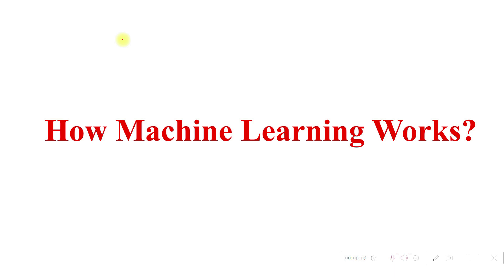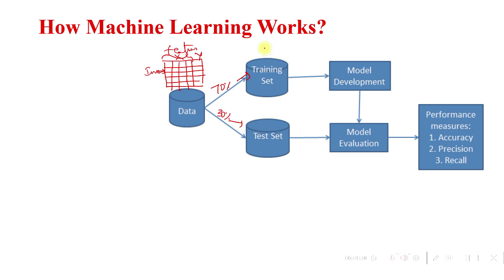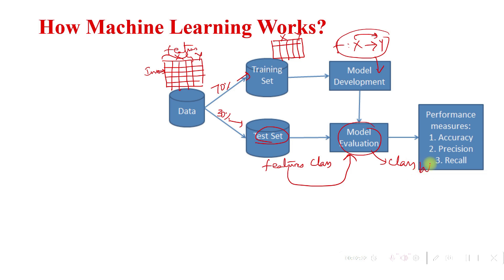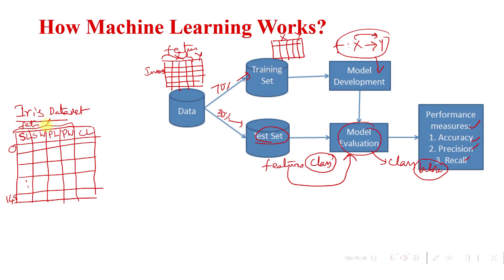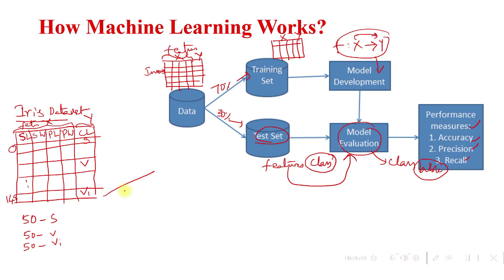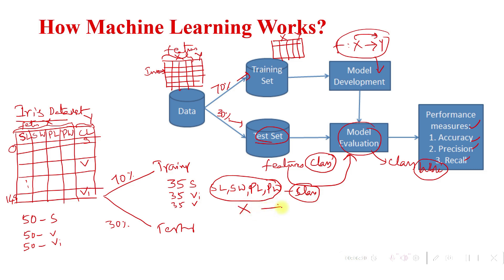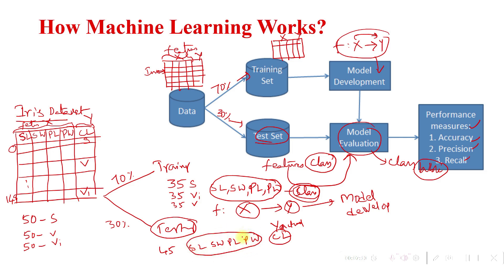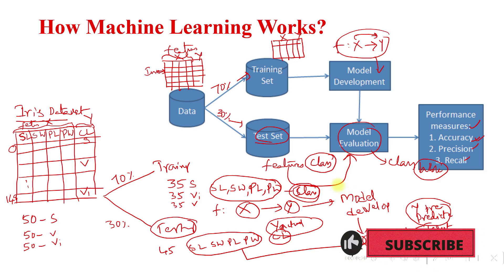HOW MACHINE LEARNING WORKS||LECTURE||VIDEO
Ever wondered how Machine Learning actually works? In this video, I break it down in a way that’s easy to understand — no complex math, just clear concepts!

🔍 What you'll learn:

How machines learn from data

What are features, labels, and models?

Training vs testing data

What is overfitting?

Real-world examples of machine learning in action

Whether you’re new to AI or brushing up your basics, this video gives you the foundation to understand how ML systems make predictions and decisions — from Netflix recommendations to self-driving cars.

💡 Perfect for:

Beginners and students

Curious minds

Anyone starting their AI/ML journey

📚 Resources & More Learning: 👉 [Insert playlist or course links here] 👉 [Free guide/PDF if available]

Machine learning works by exploring data and identifying patterns, and involves minimal human intervention.